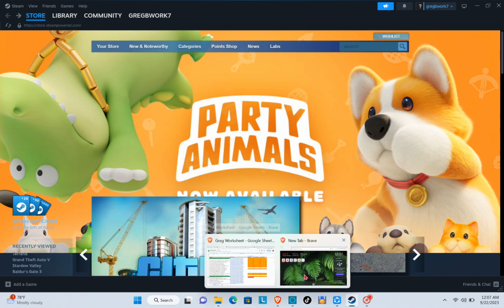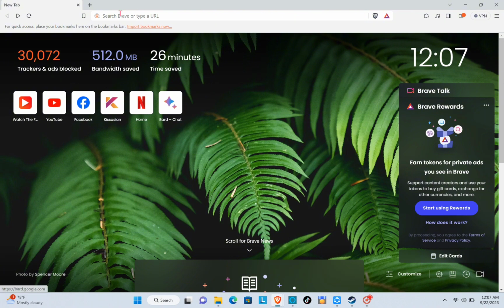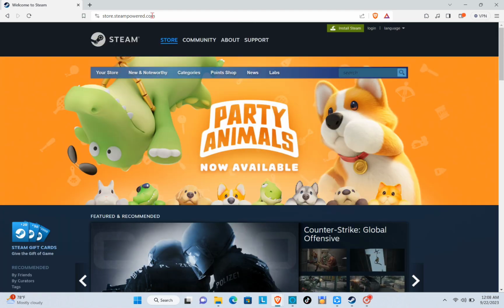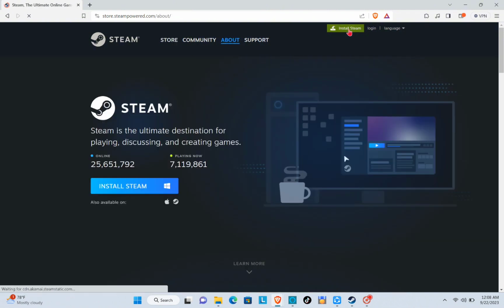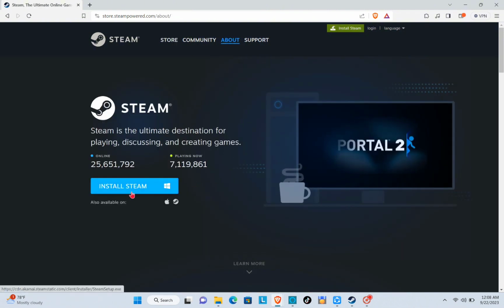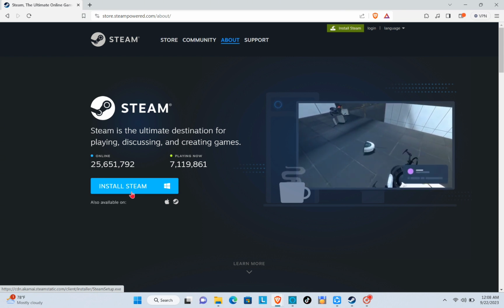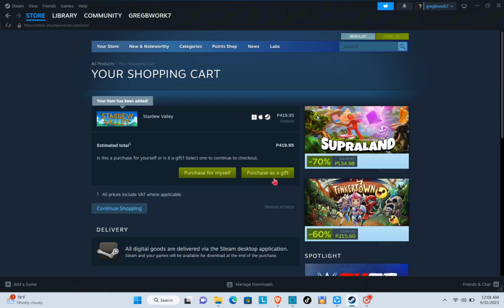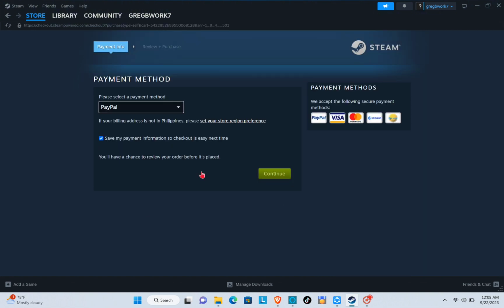How To Install Stardew Valley On PC or Laptop - Complete Guide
Get ready to transform your Stardew Valley experience! In this comprehensive guide, we'll cover everything from the basics of Stardew Valley gameplay to installing mods and using SMAPI. Learn how to enhance your gameplay with mods, find useful tips and tricks for your 100-day challenge, and discover the secrets to maximizing your farm's potential. Whether you're a newbie or a seasoned player, this video has something for everyone. Plus, we'll delve into the world of Stardew Valley TikTok trends and explore exciting mod options. Join us on this Stardew Valley adventure – watch now and level up your farming game!